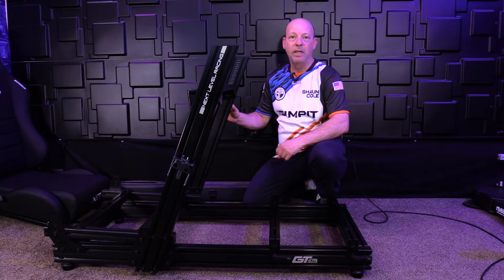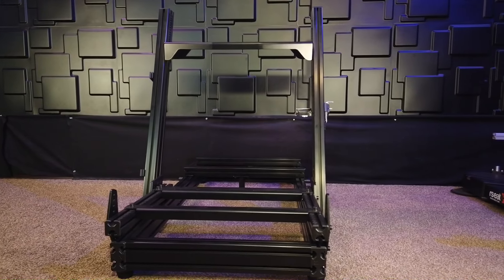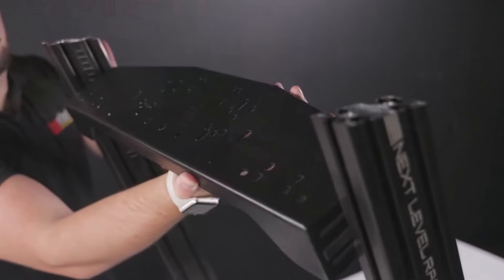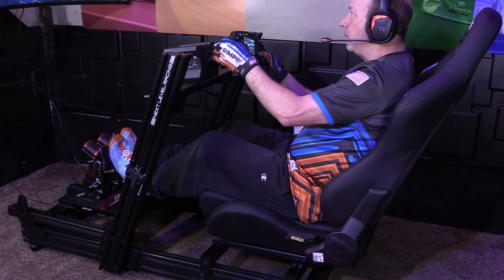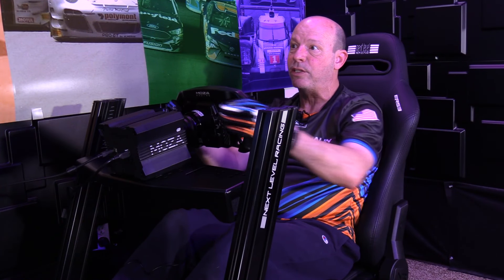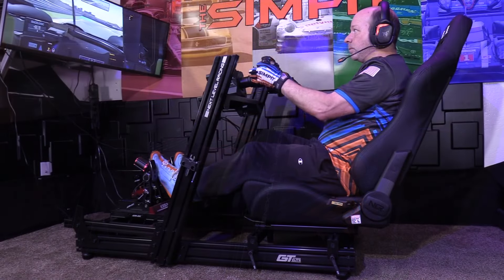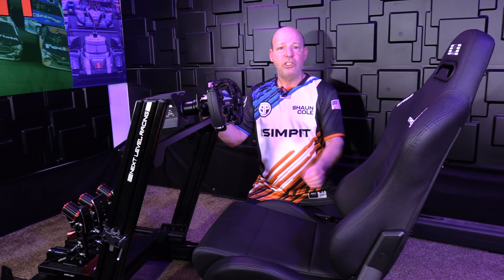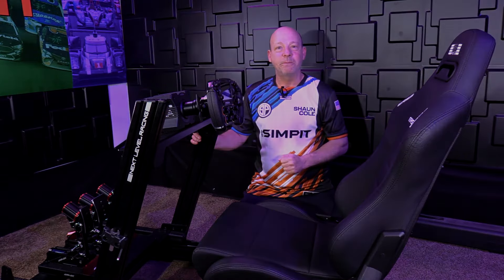Next Level Racing GT Elite Lite Review: Affordable Excellence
Looking for top-notch performance without breaking the bank? Dive into our review of the Next Level Racing GT Elite Lite chassis! With its unbeatable blend of affordability and quality, this rig is perfect for both newcomers to sim racing and seasoned enthusiasts alike. Discover its impressive features, easy assembly, and minimalist design that doesn't compromise on performance. Watch now to see why the GT Elite Lite is a game-changer for your racing setup! Let's hit the track together!

Rigs to follow